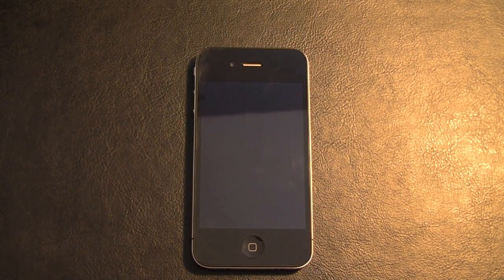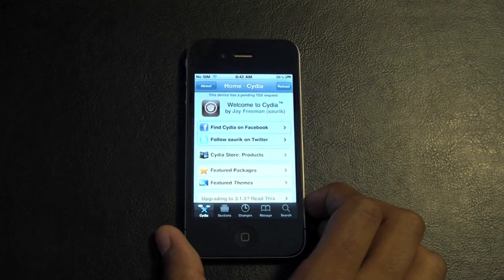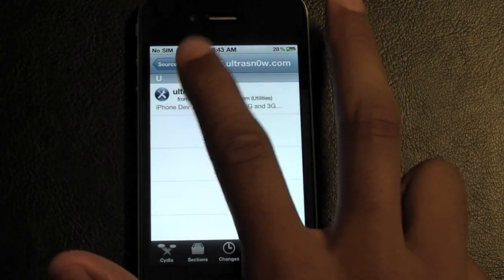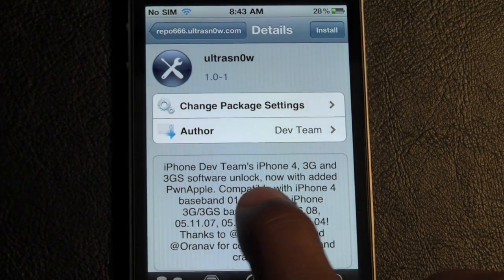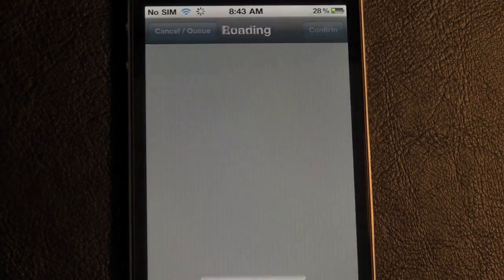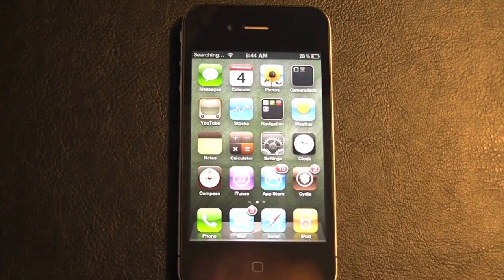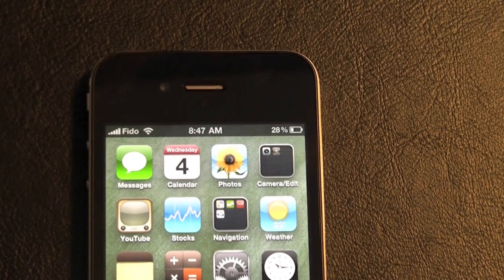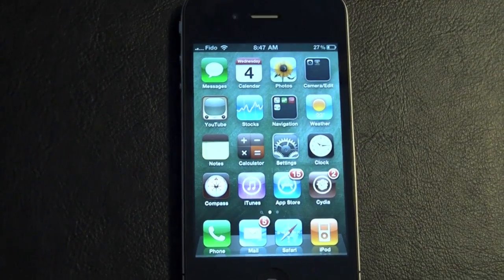How To Fully Unlock iPhone 4 Free (ultrasn0w)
First you need to jailbreak your device, if you don't know how to do that then go to my channel and look at my previous video.

This unlock works for the iphone 4, iphone 3G/3GS